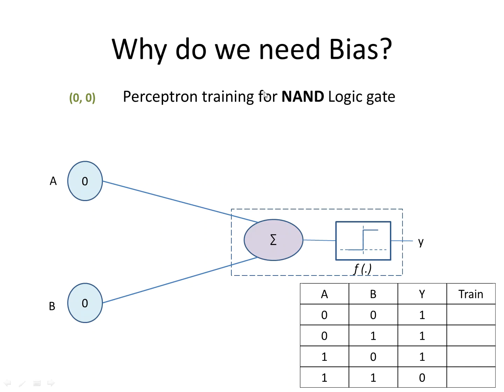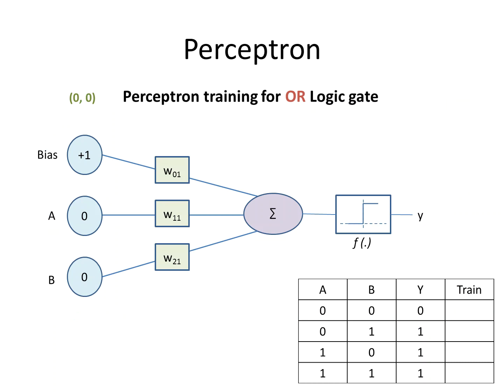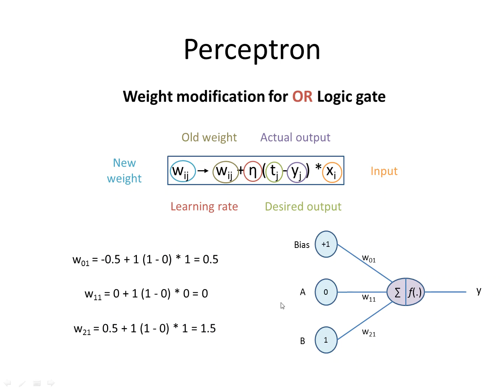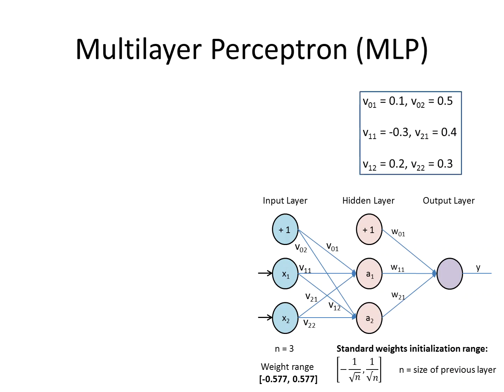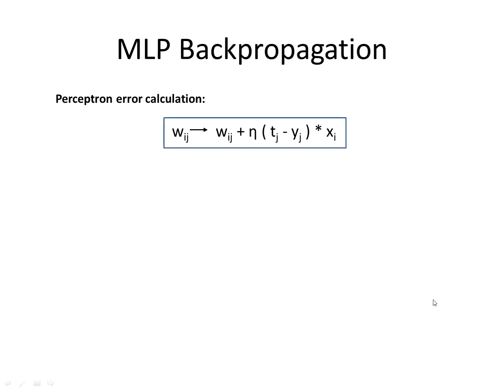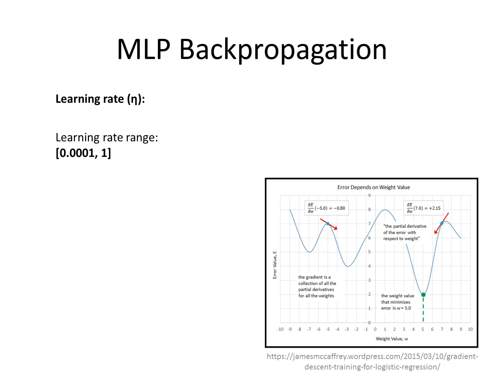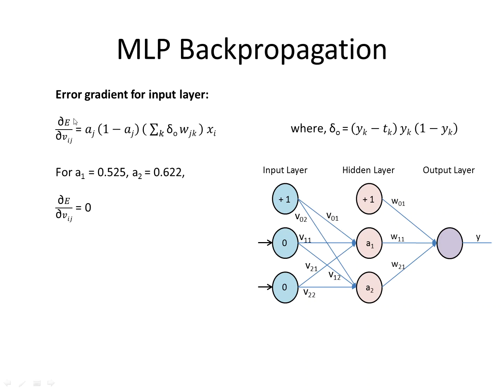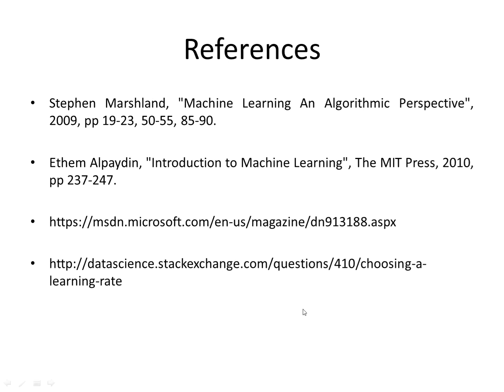Analysis of Artificial Neural Networks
Tutorial on Artificial Neural Network which introduces to backpropagation in Multilayer Perceptron.

This video answers the following question:

Why bias is needed in neural network?
How weight modification is done for perceptron?
What is XOR problem?
What is backpropagation and how it is used to  modify MLP weights?